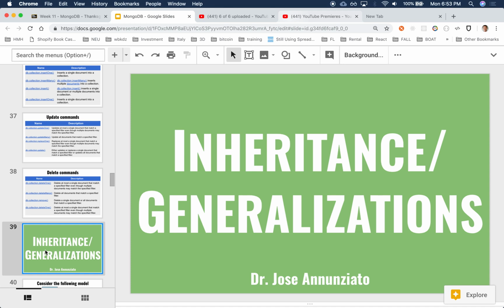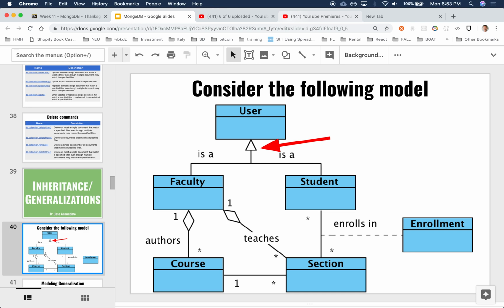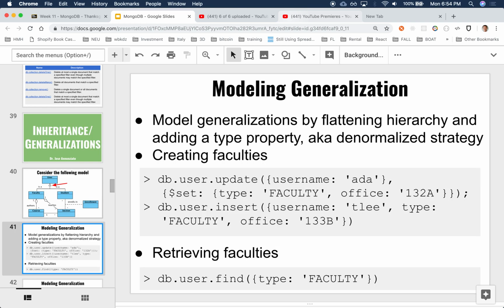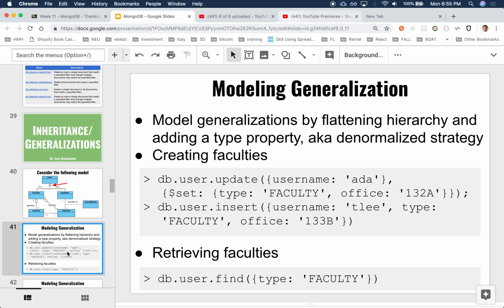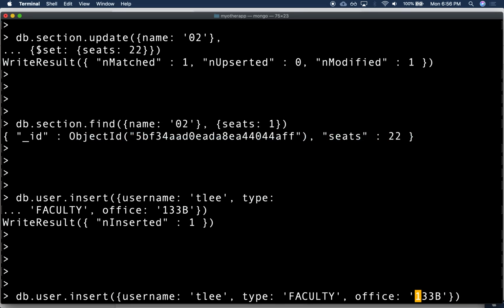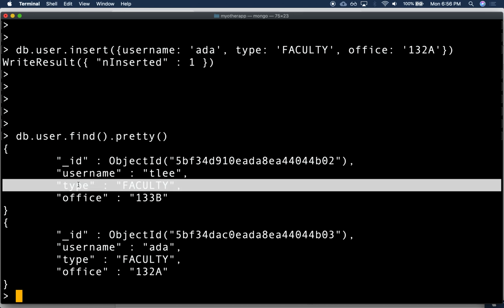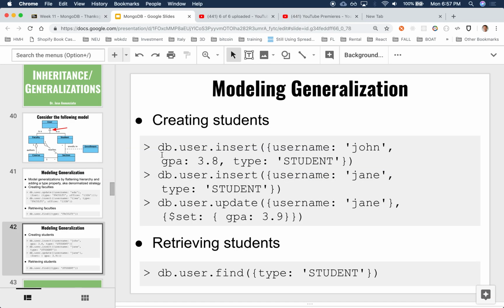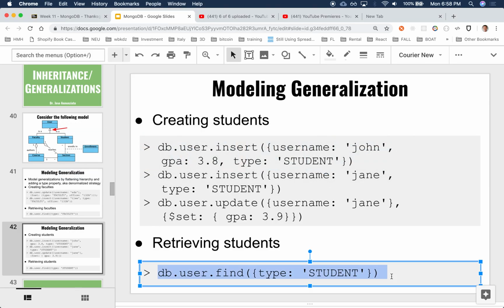W11 4 mongo inheritance